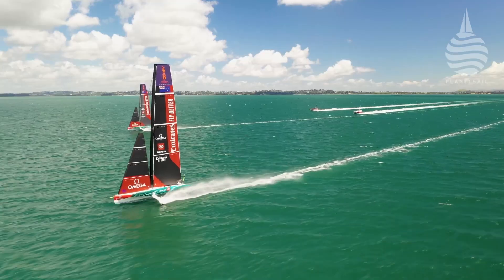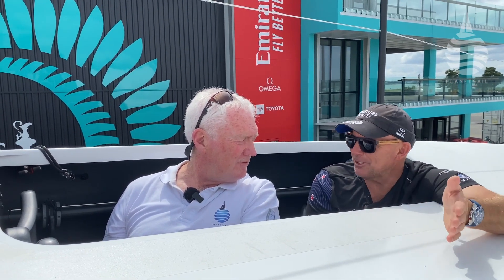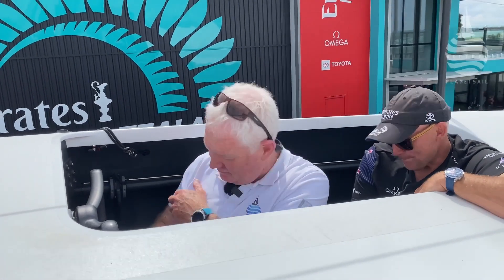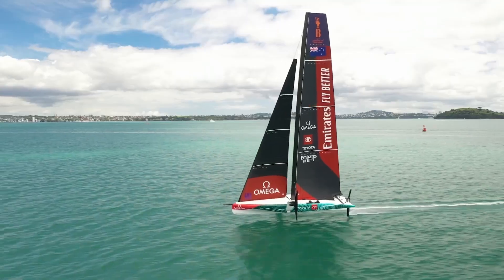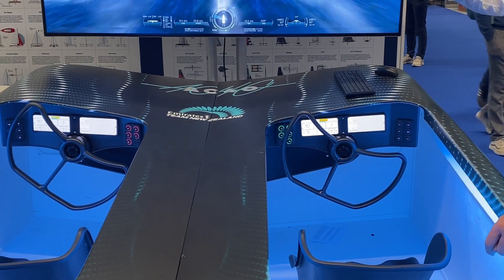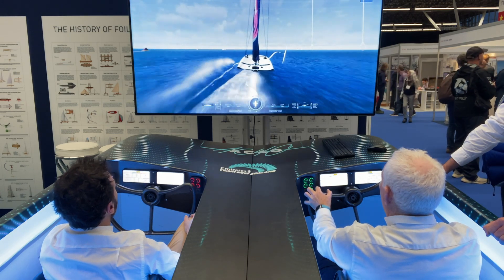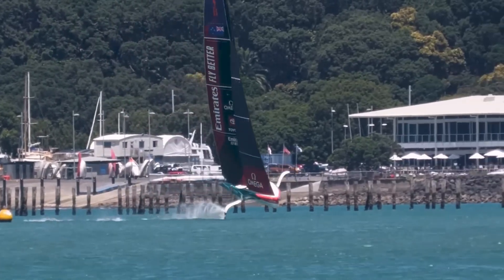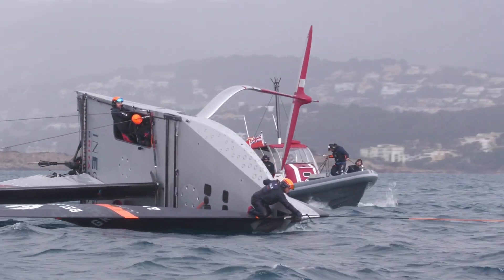Episode 4: Why is the AC40 so special - And what it means for the future?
For 162 years the basic principles of sailing in the America’s Cup remained the same, one person would steer the boat, the rest of the crew would handle the sails. And then came foiling.
In this episode we take a look at how sailing a modern Cup boat has become the ultimate balancing act and how, a decade later and three Cup cycles down the line, foiling is an established part of the America’s Cup.
With thousands of hours under their belts, crews are experts and the knowledge is spreading, but how?
As well as being a required part of this Cup cycle, the AC40 is helping to accelerate the learning both inside the Cup and in the broader grand prix sailing world
Emirates Team New Zealand coach and sailor Ray Davies explains how crews handle these sophisticated flying machines, plus we talk to foiling expert and class manager Luca Rizzotti about why the AC40 is such an important boat outside the America’s Cup.